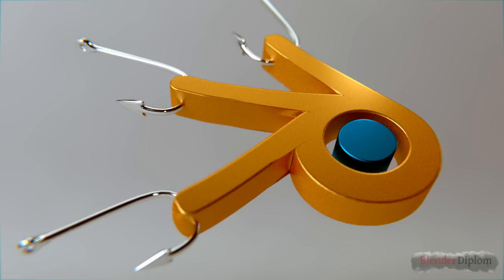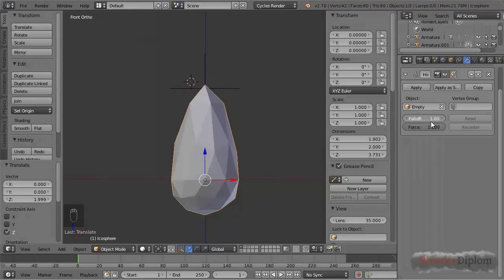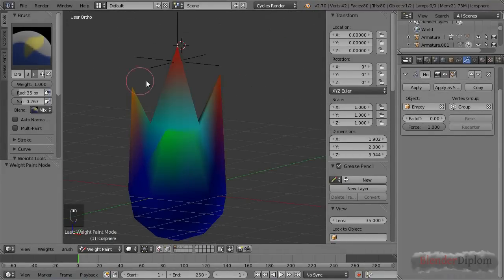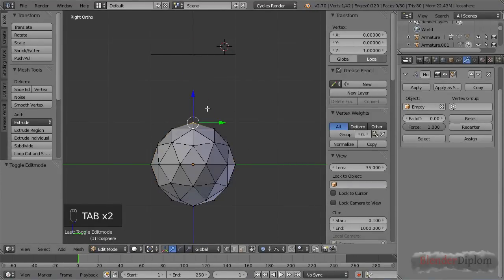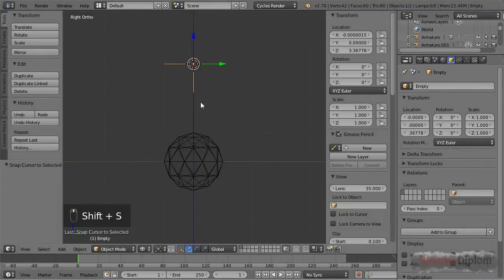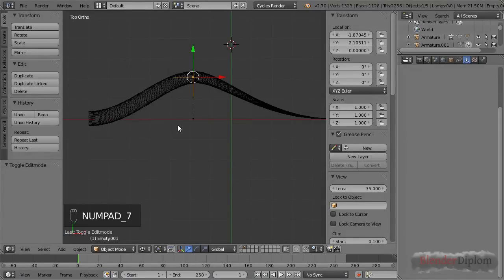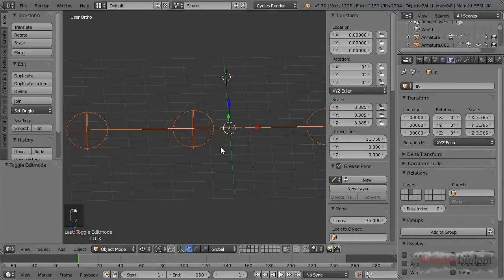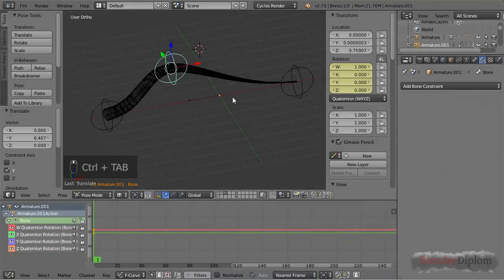Blender Tutorial I Hook Modifier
Find out how to use the hook modifier in Blender.